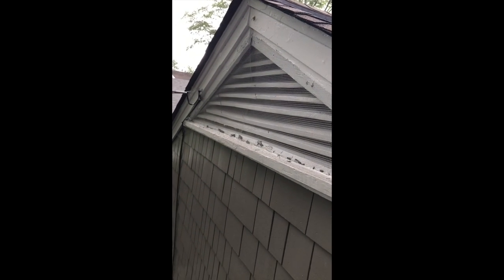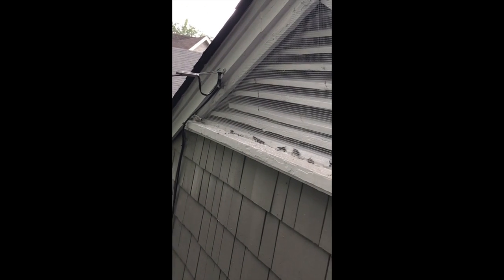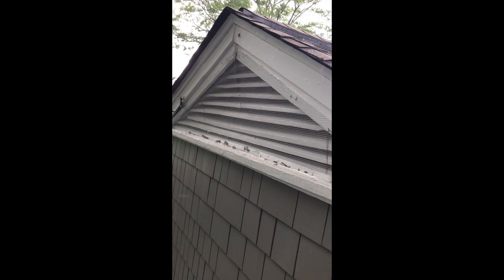Attic Vent Screen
Super quick video, but man there are useful! Don't forget them.